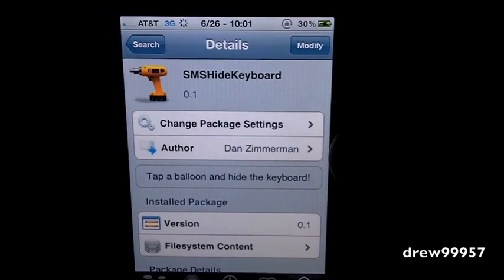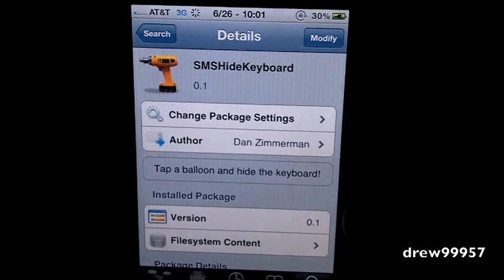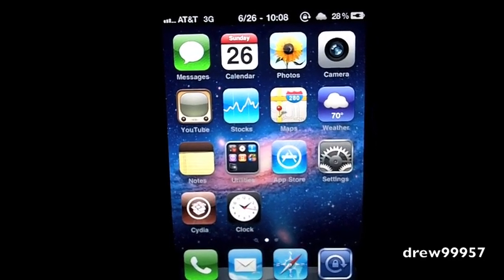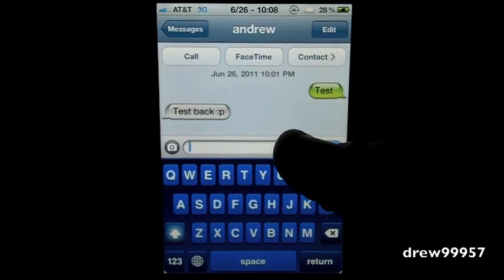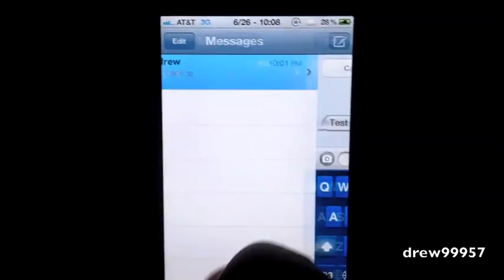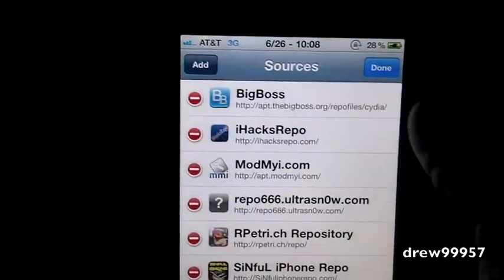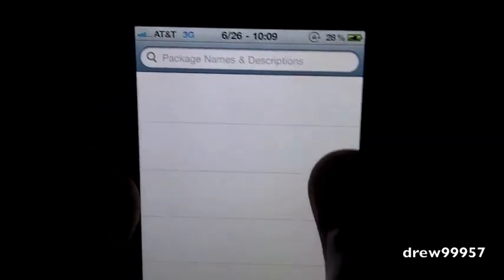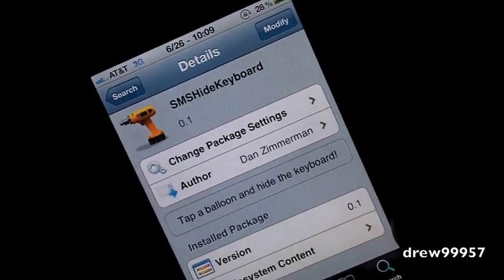SMSHideKeyboard Hide your iPhone Keyboard in SMS